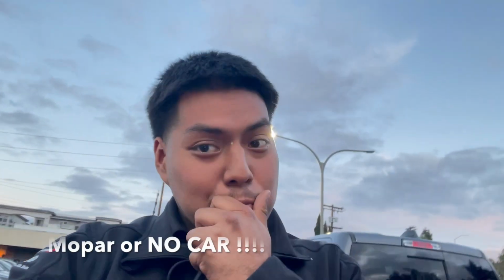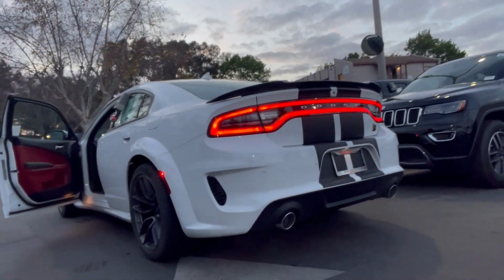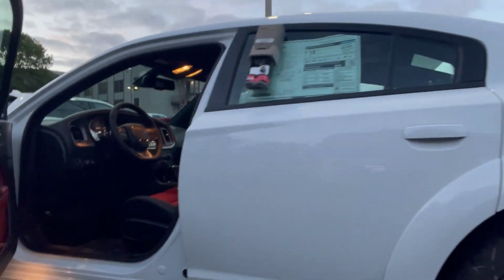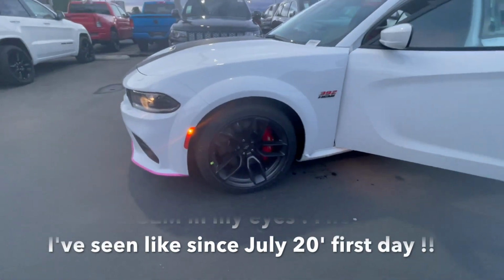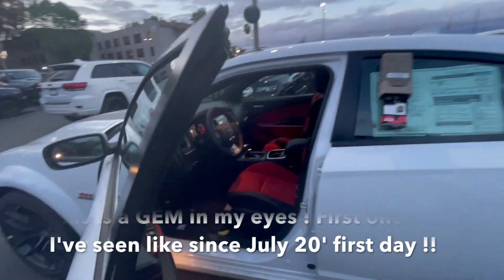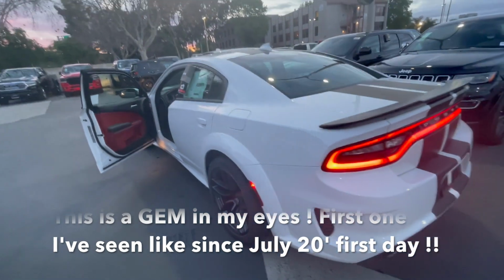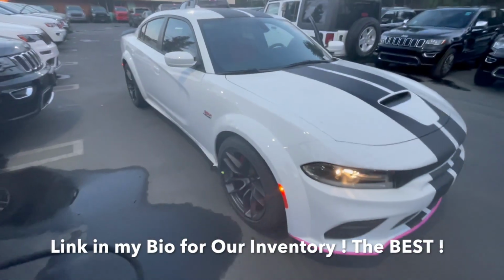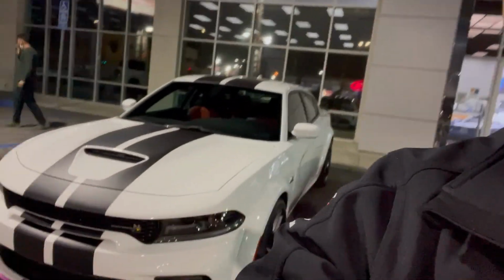I got MY 2021 DODGE CHARGER R/T SCAT PACK WIDEBODY FROM RUSSELL WESTBROOK CDJR OF VAN NUYS !!!!!!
I GOT MY WIDEBODY SCAT PACK CHARGER FROM MY JOB ! I WORK AT RUSSELL WESTBROOK CDJR OF VAN NUYS ! SALES REP!